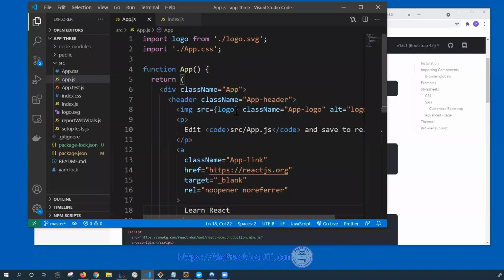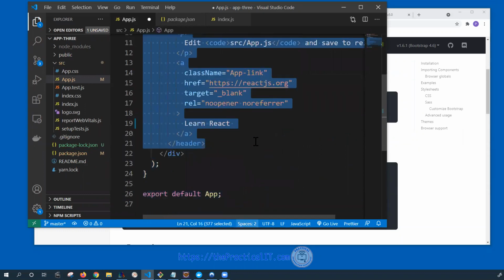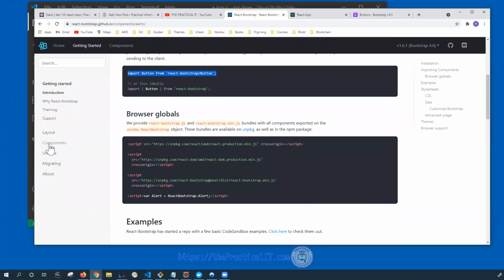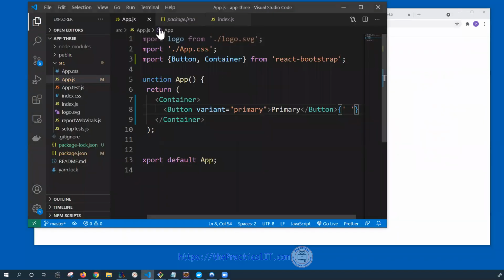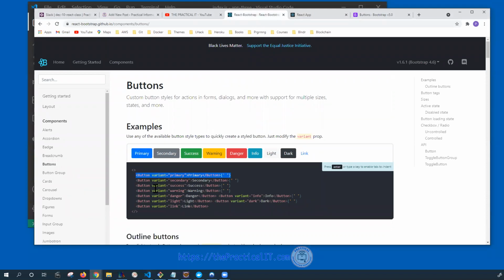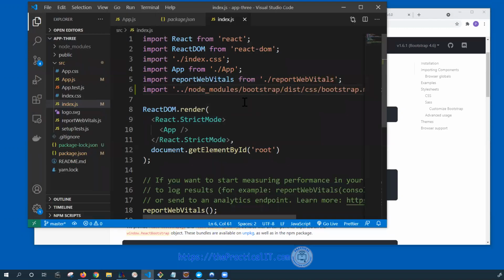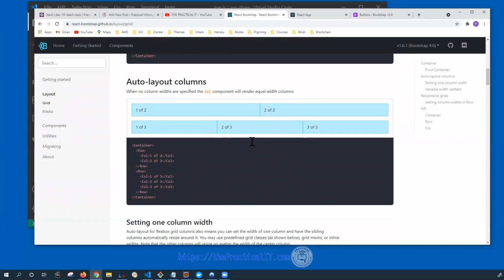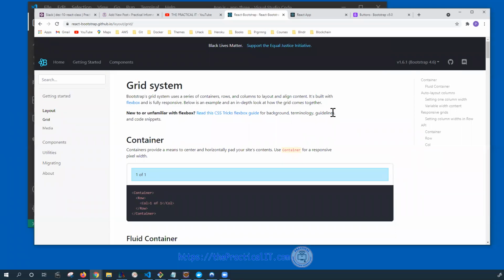React JS 31 - Adding Bootstrap to React in Action. How to Add Bootstrap Components in React JS App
How to actually add the bootstrap components in react js application. Adding Button and form elements in react js. Using the layout with Container, Row and Col components.
Adding bootstrap css on the html for the basic css usage while using bootstrap components